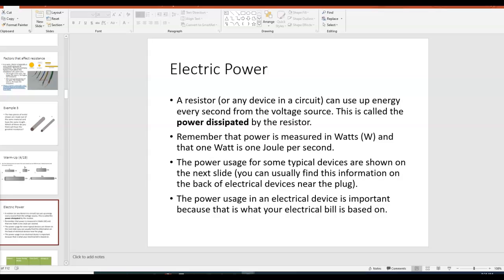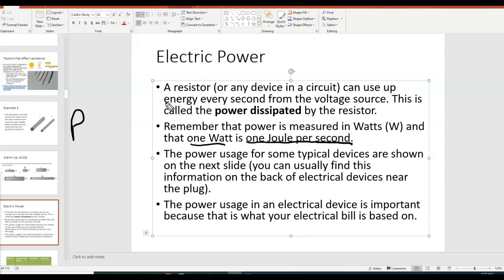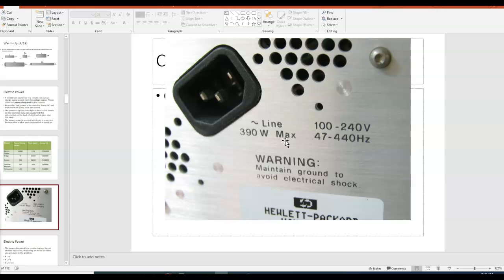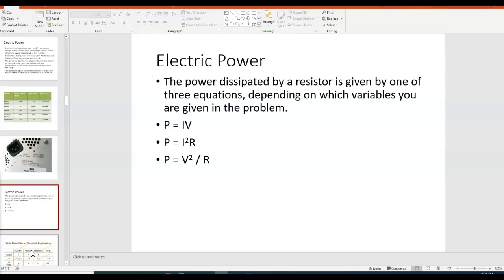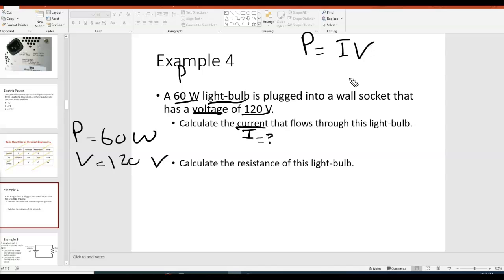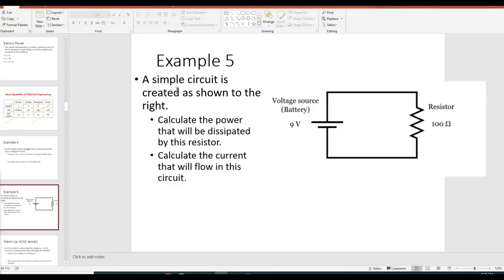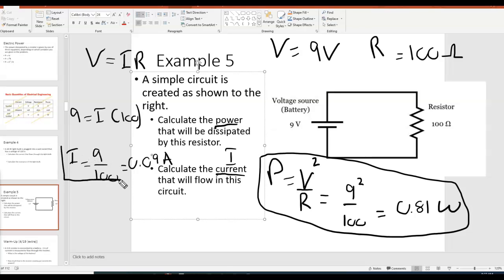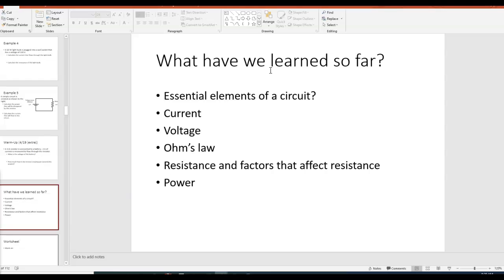Circuit Video #3: Electrical Power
Electrical Power (simple calculations)